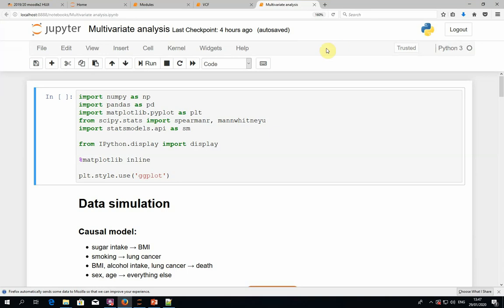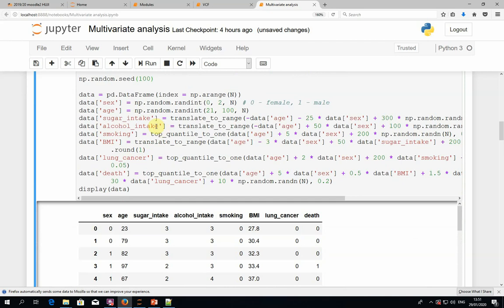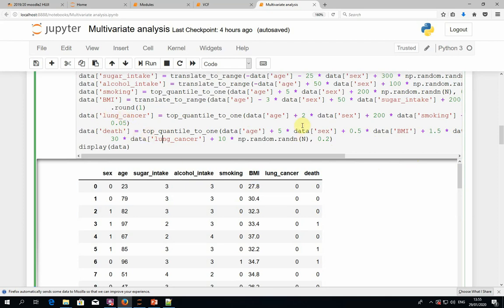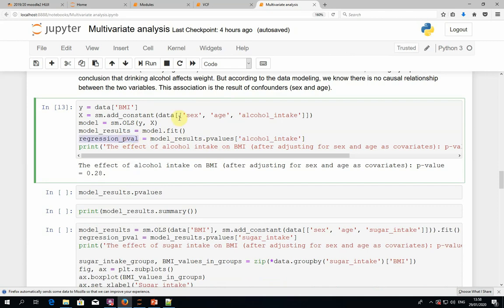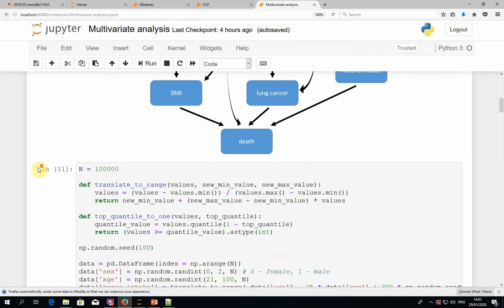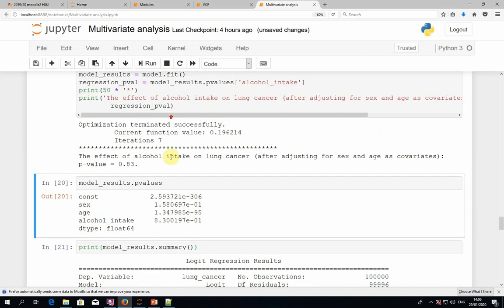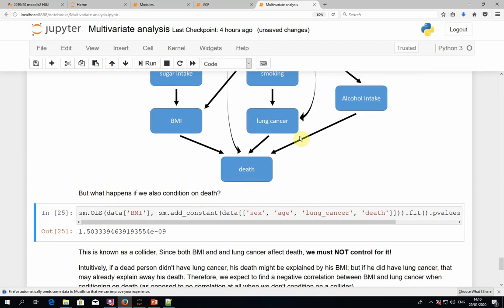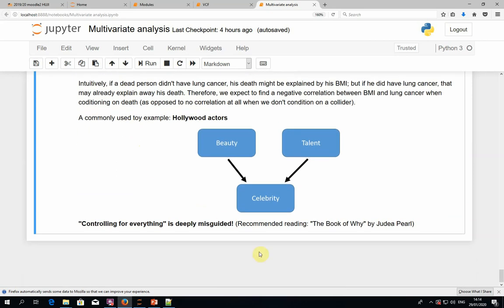Quantitative Biological Research with Python - Lesson 12, TA 3/3 - Modules, VCF, Multivar. Analysis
Topics covered in this part:
1. Multivariate analysis in Python using statsmodels [0:00]
1.1. Creating simulated data from a causal diagram [0:10]
1.2. Multivariate linear regression [9:00]
1.3. Multivariate logistic regression [14:58]
2. Colliders [20:02]